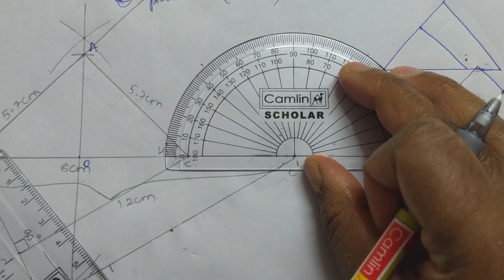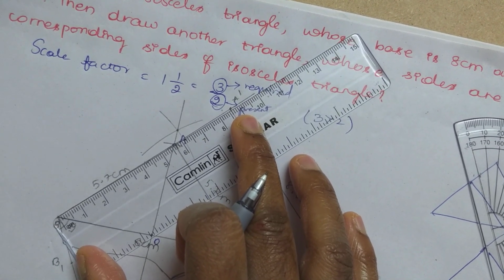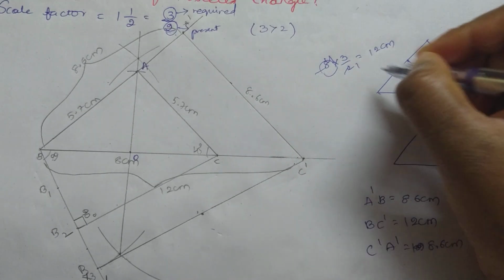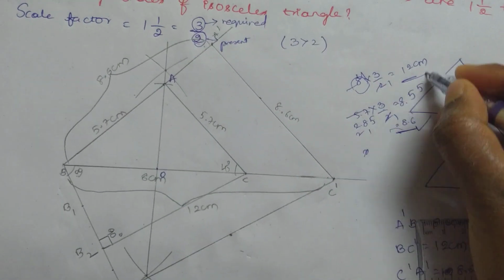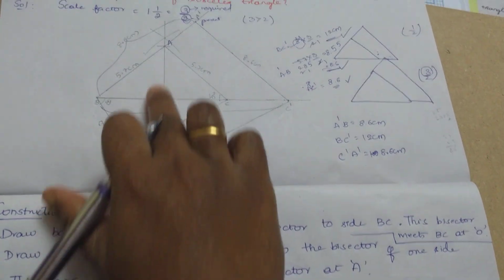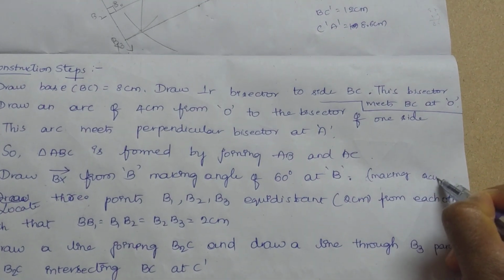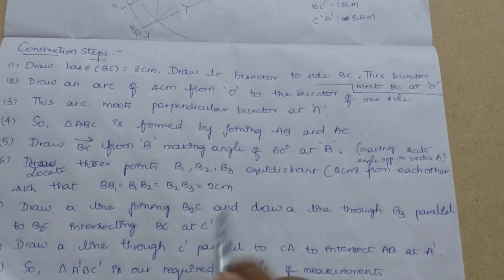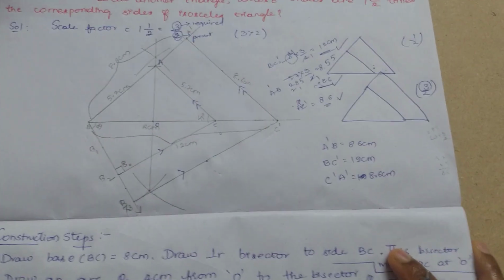Class 10_AP/TS_Ex-8.2_Q.no 12(Part 2)